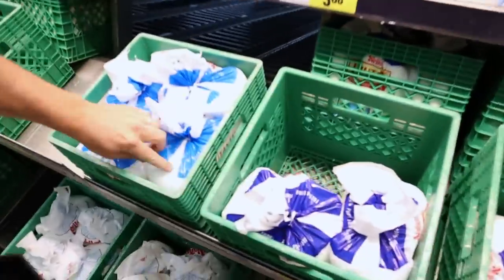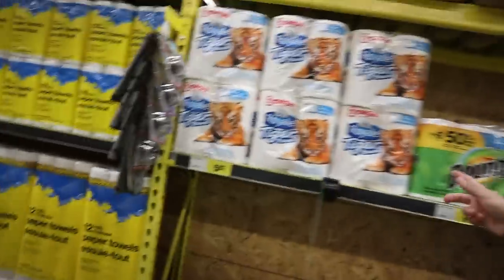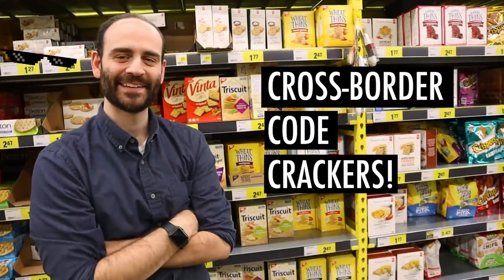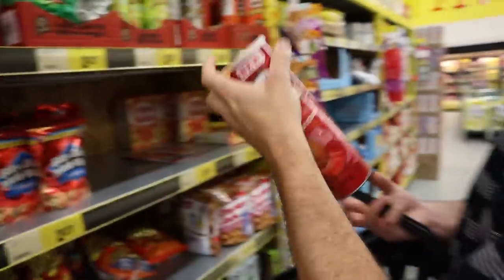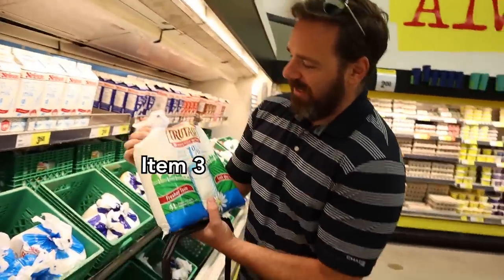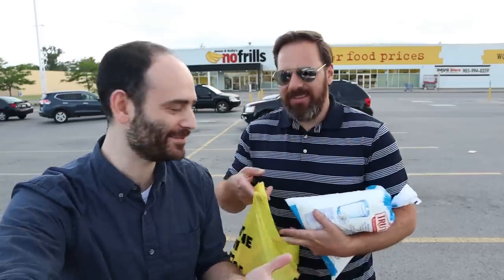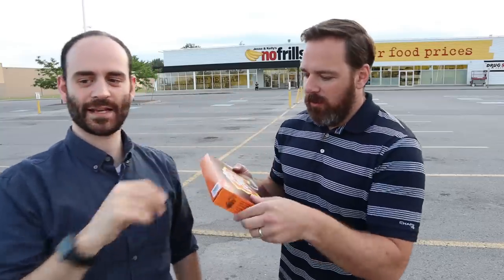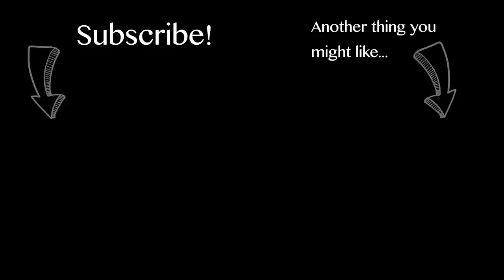American explores Canadian grocery store (tries BAGGED milk and Ketchup chips)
I brought my American friend into a Canadian grocery store. We looked for 3 items to buy and try that were new to him. This is what happened!

Watch all the shows I’ve made, including the comedy web series I created and act in